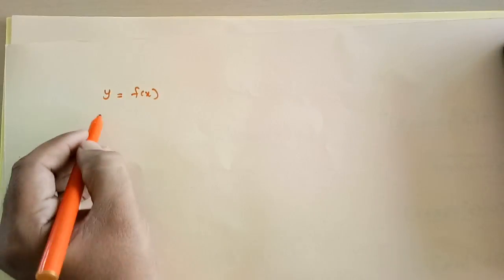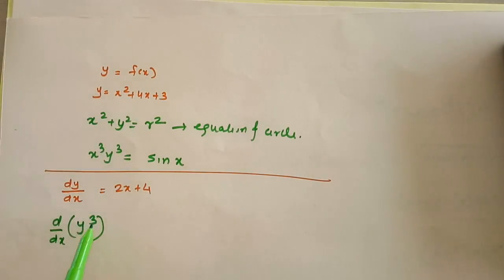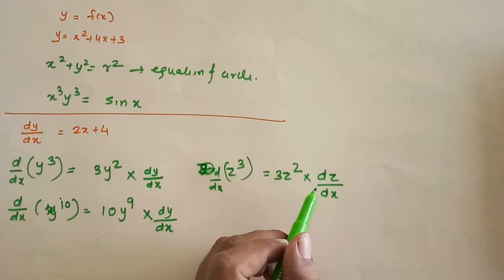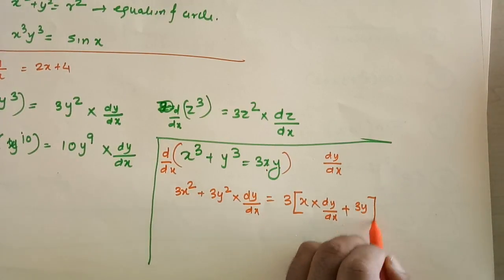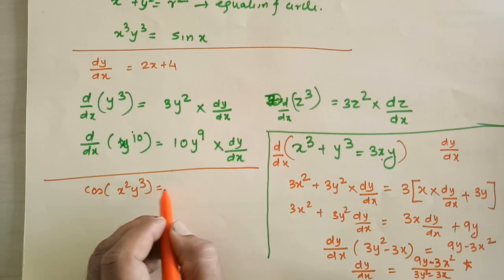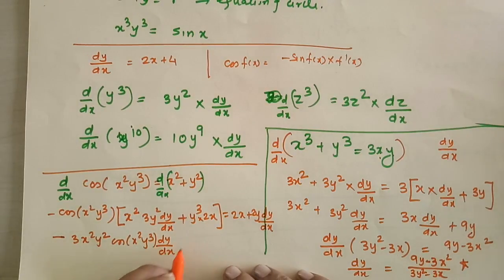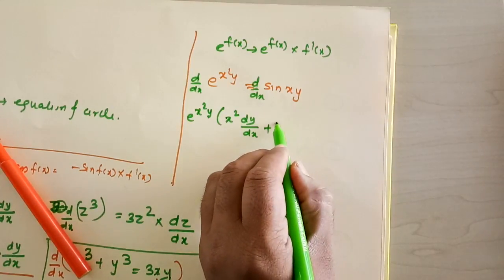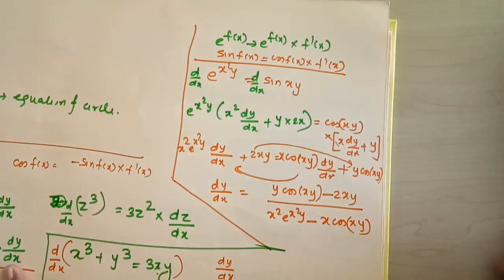Implicit Differentiation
concept of implicit differentiation